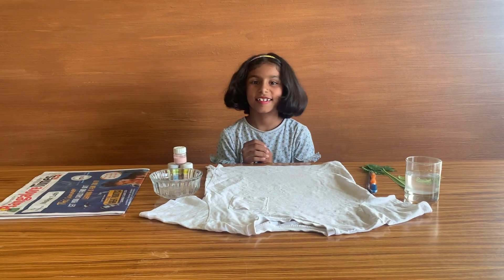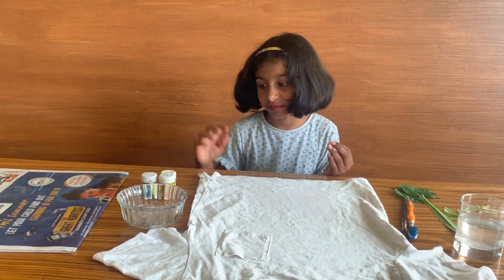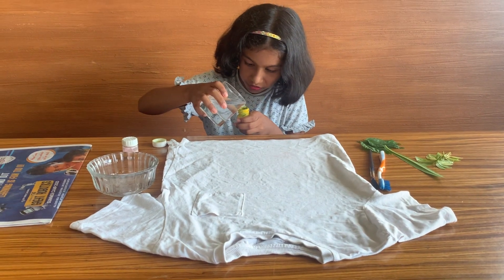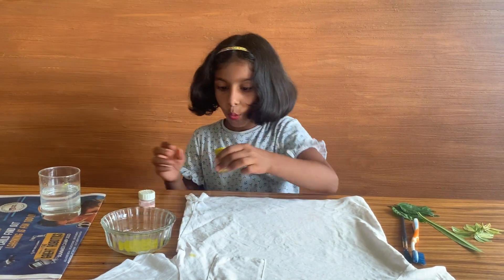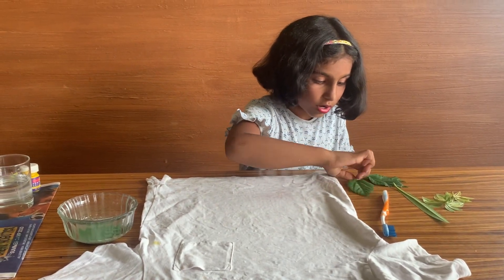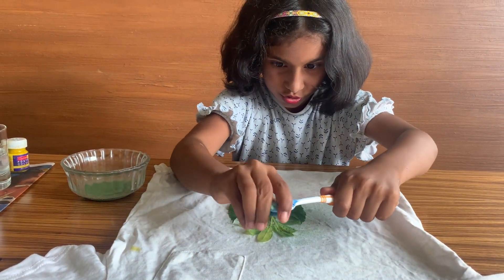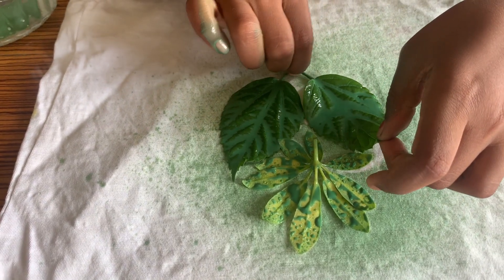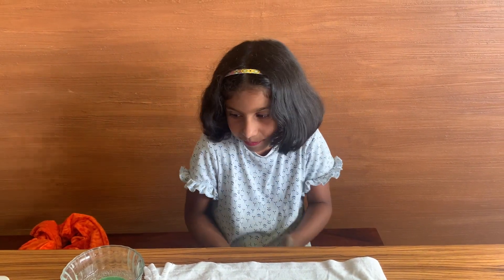Spray Paint Art